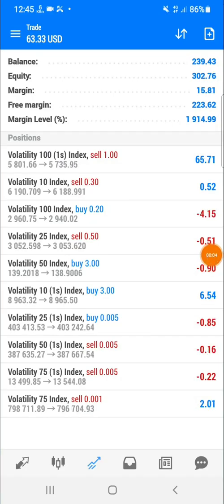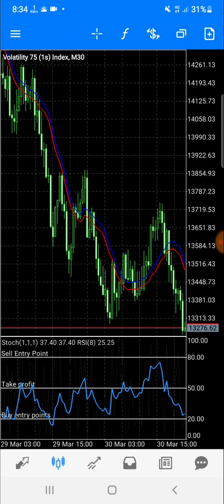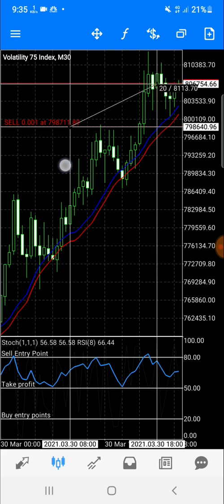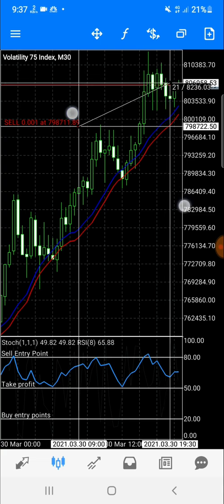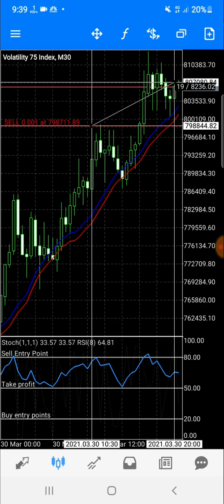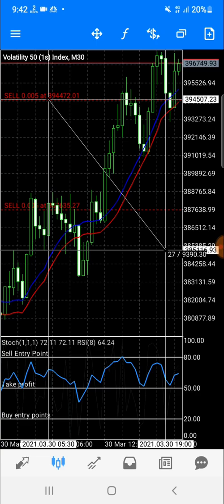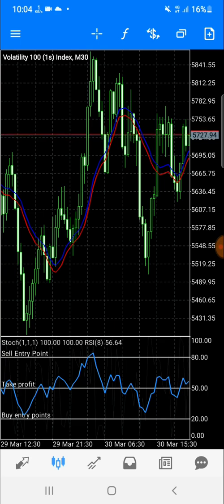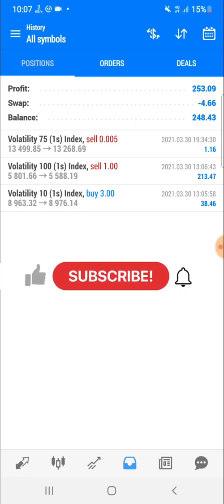Volatility indexes pips calculations!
This video would clearly show you how to easily calculate your pips on all volatility indexes, So you can know how much to loss/profits even before entering a position, Watch till end and see results.